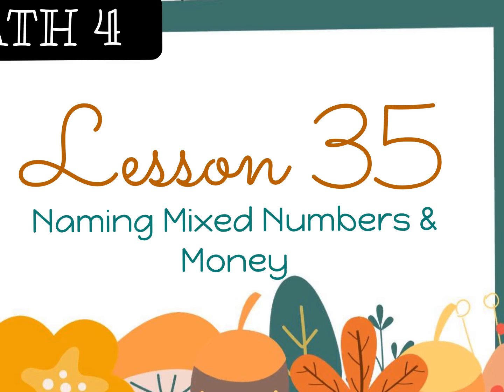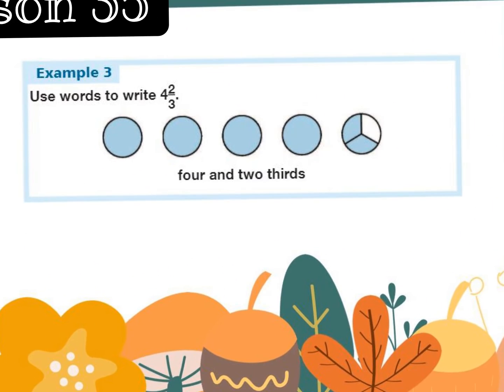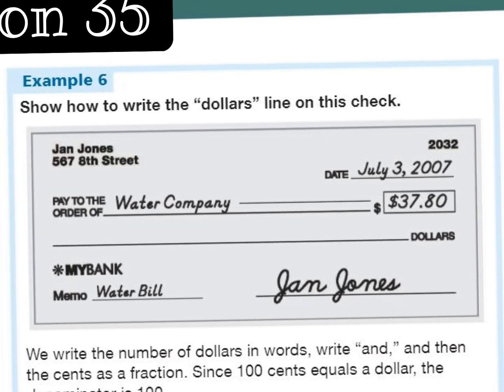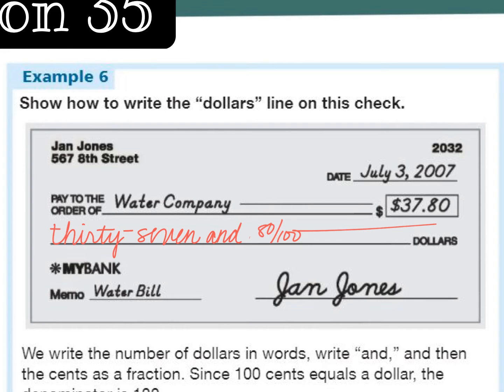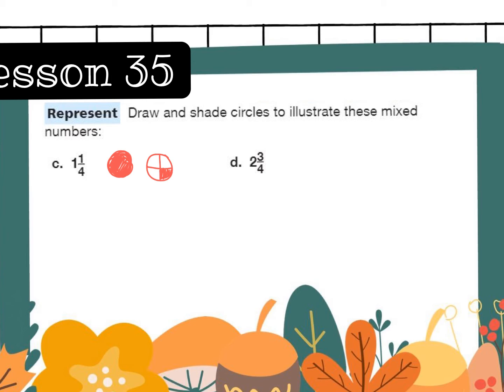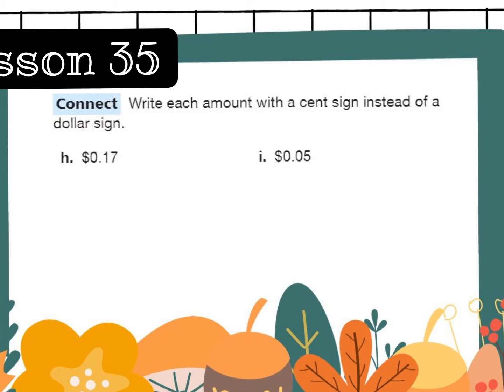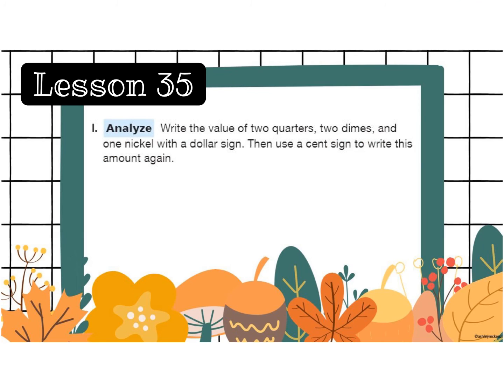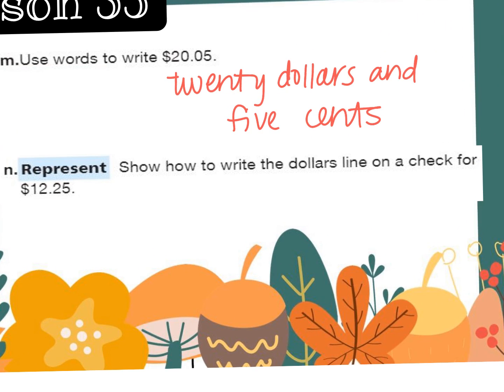Math 4 -Lesson 35.mp4